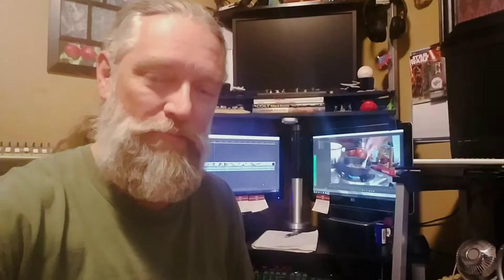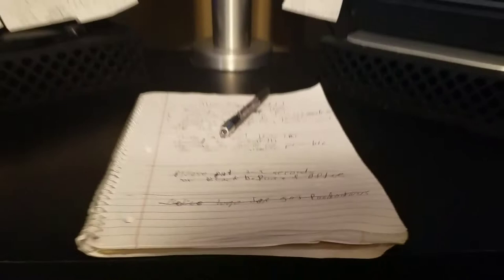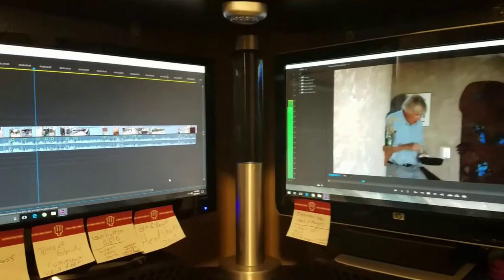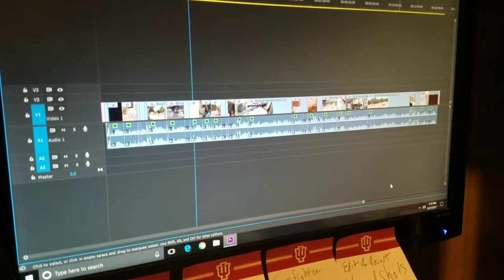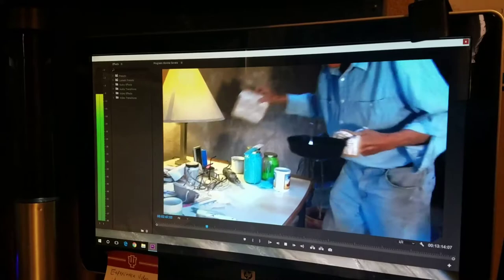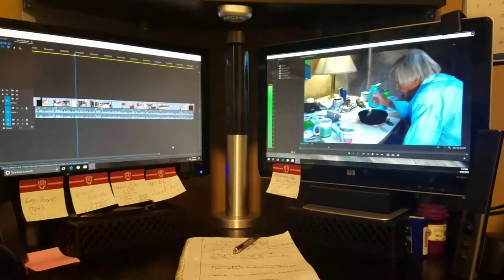Editing A Documentary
Daily Video Adventure

Day 116 of ???